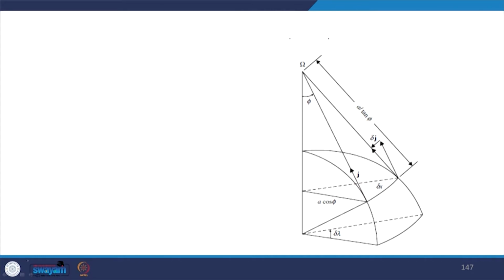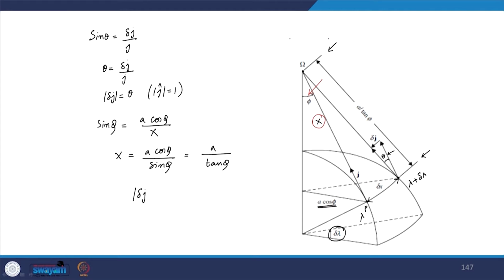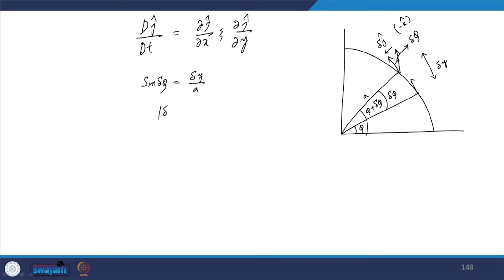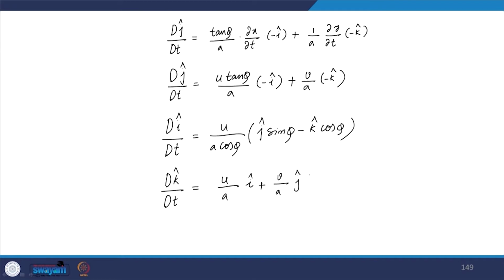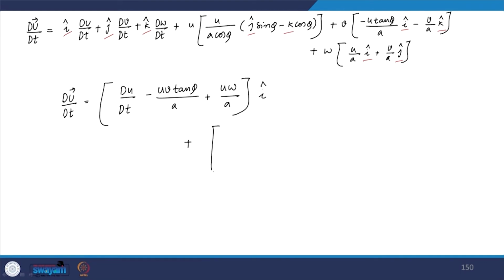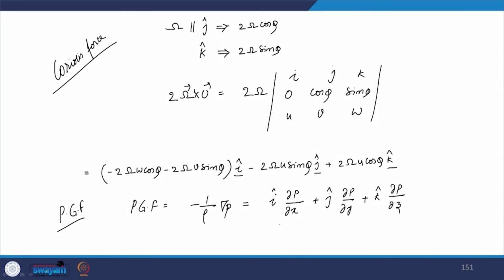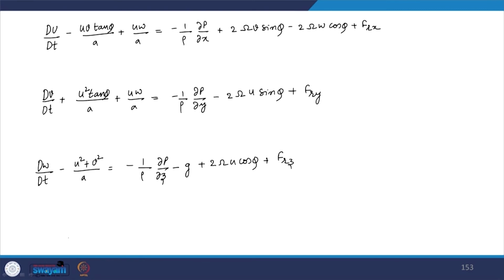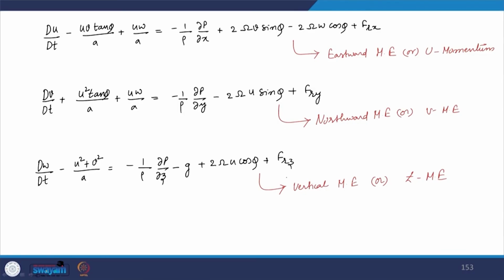Momentum Equations and its Vectorial Form in Spherical Polar Coordinates (Part 3)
Subject:Physics
Course:Advanced Atmospheric Physics